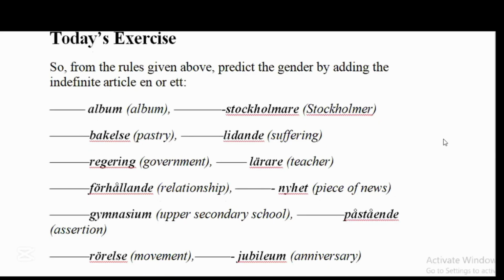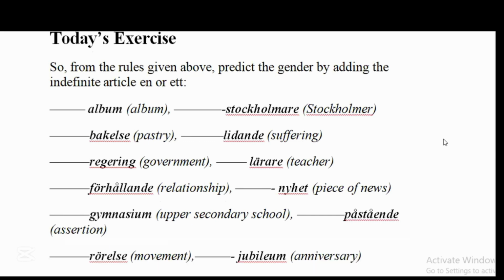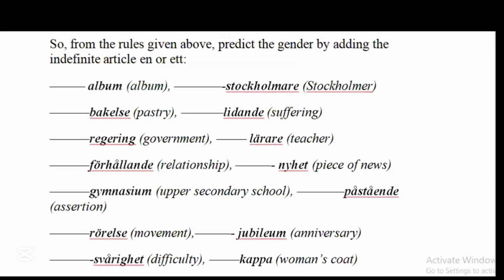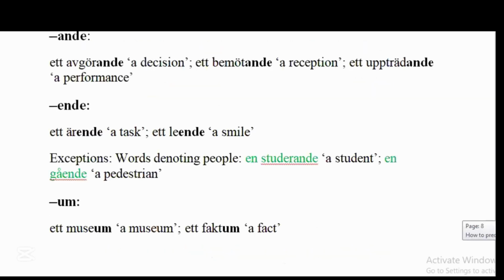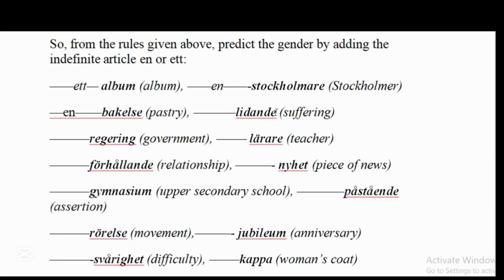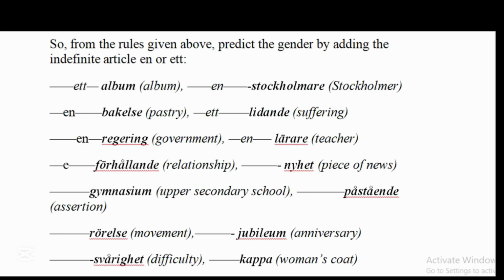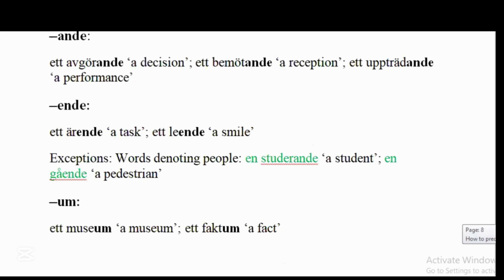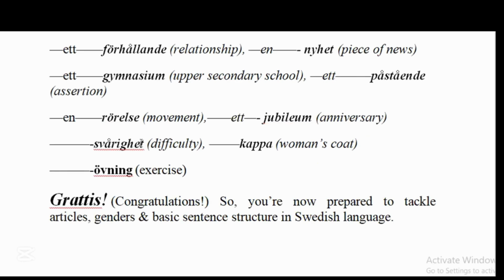Swedish Basics - En and Ett Exercise (Swedish genders) | En vs Ett explained | Learn Swedish A1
Swedish Basics - En and Ett Exercise (Swedish genders) | En vs Ett explained | Learn Swedish A1: Learn Swedish Genders in this lesson, Only Two Genders in Swedish.

Read Lessons on: Ask-scholars.com

Write messages for one o one classes